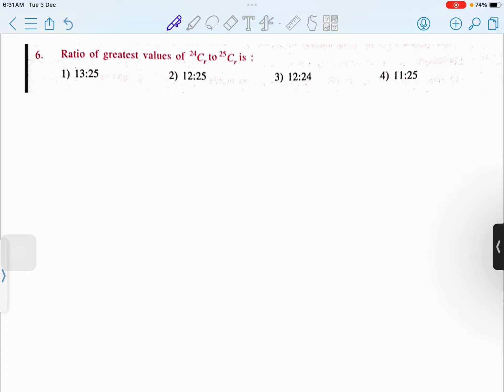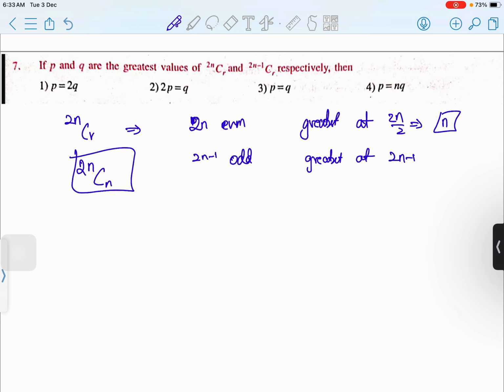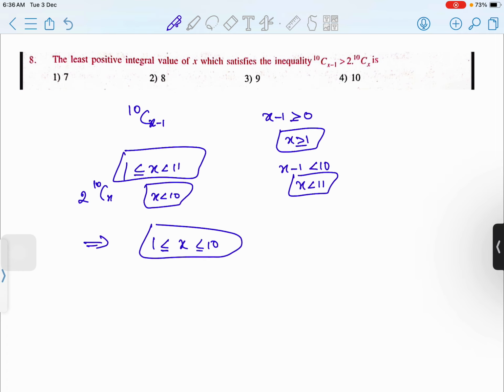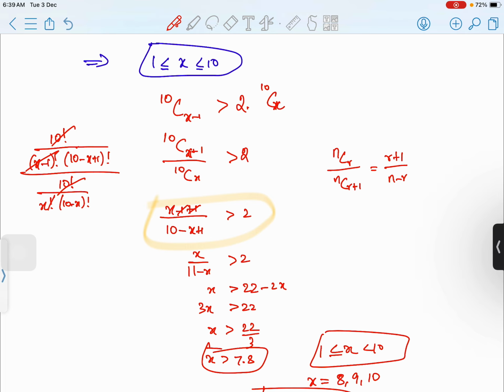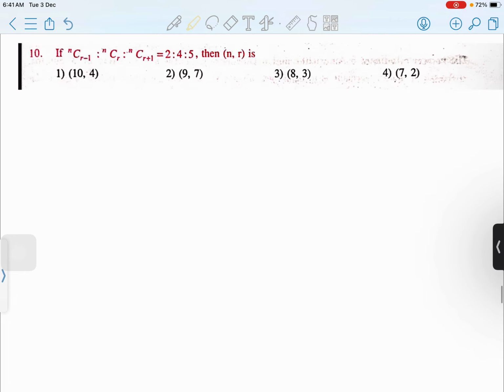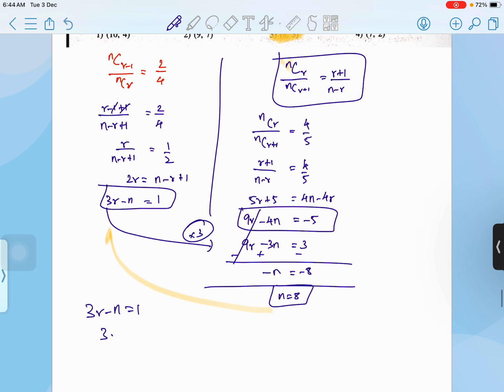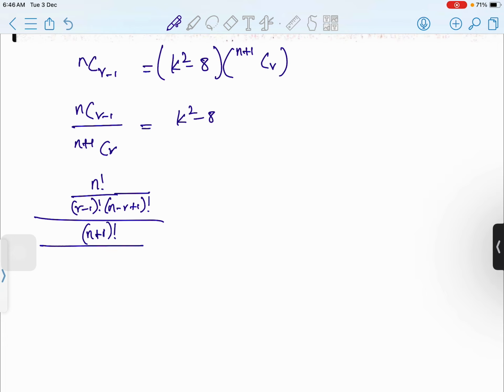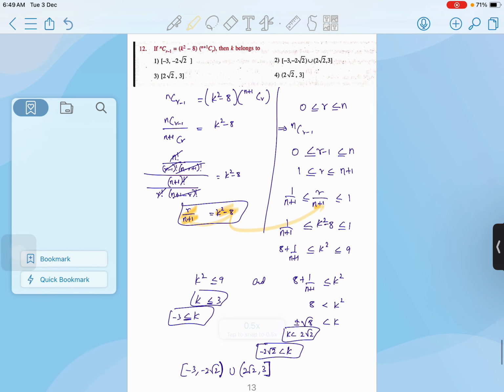Combinations Exercise-II Q. 6 to 12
Combinations practice questions JEE ADVANCED AND MAINS